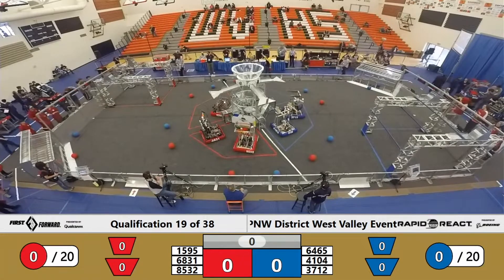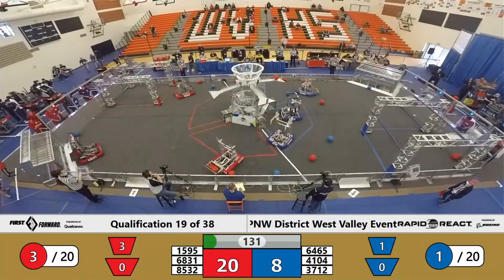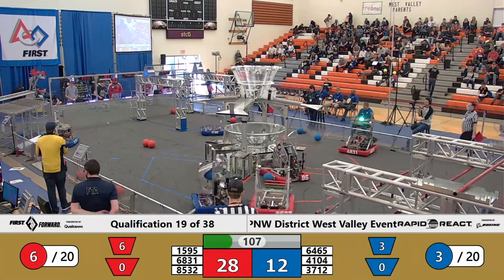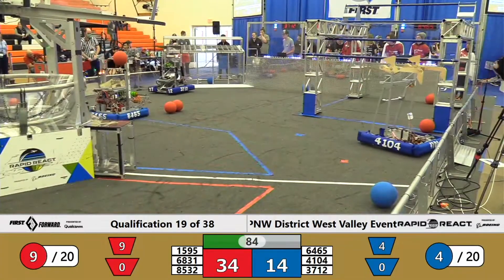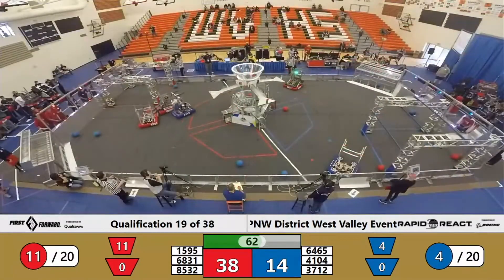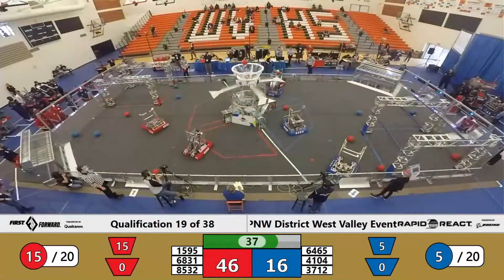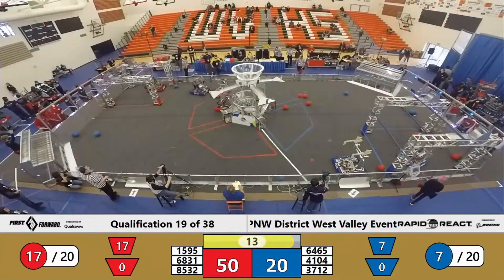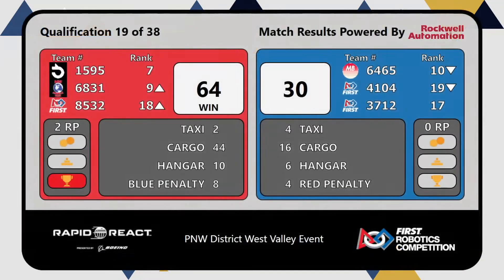Qualification 19 - 2022 PNW District West Valley Event